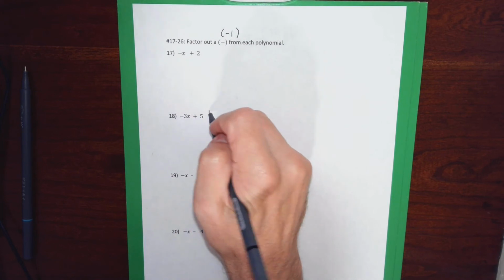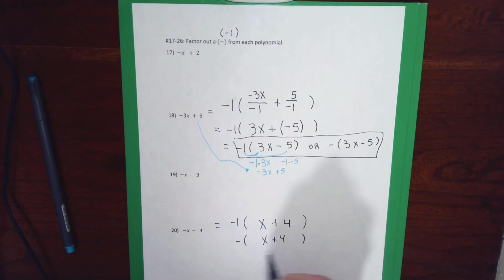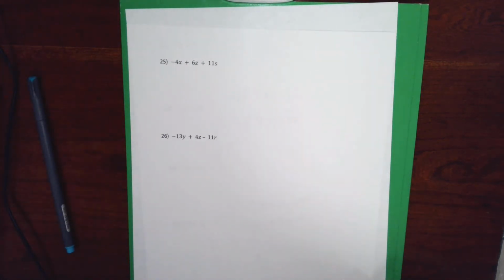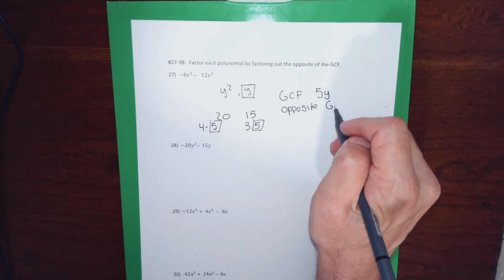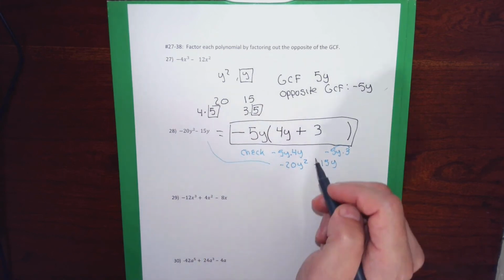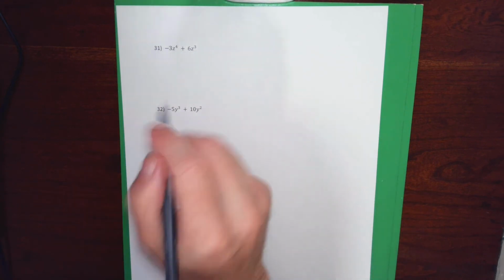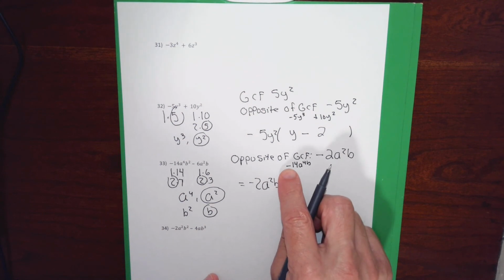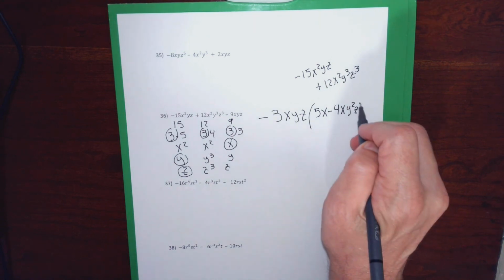Section 5.1 part 3 of 4